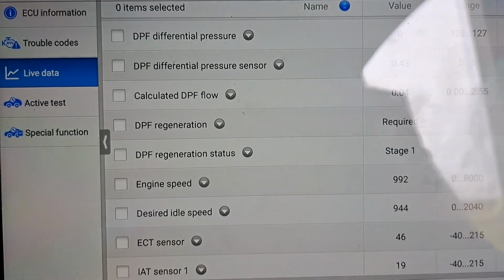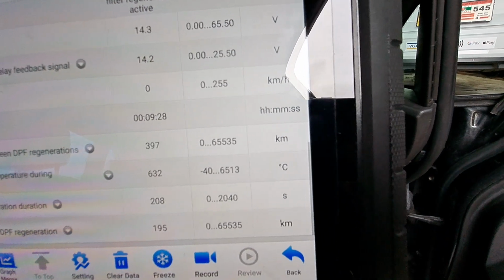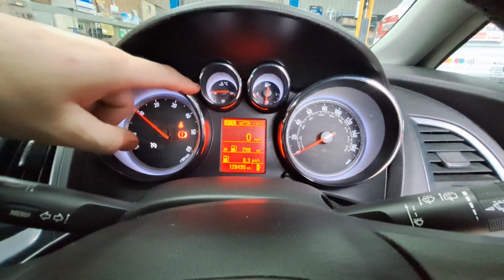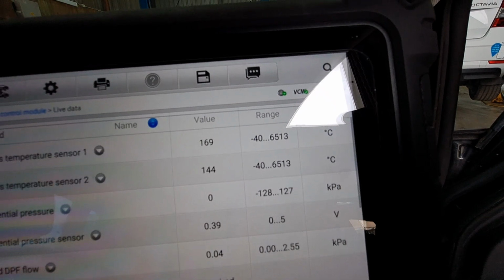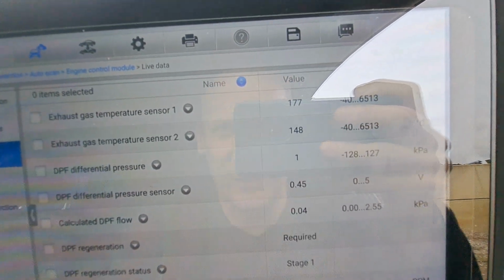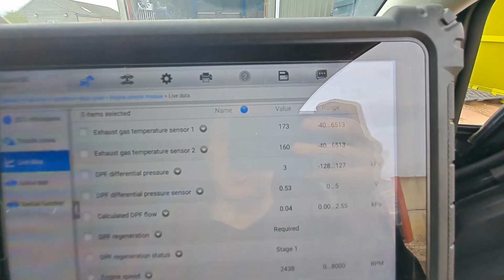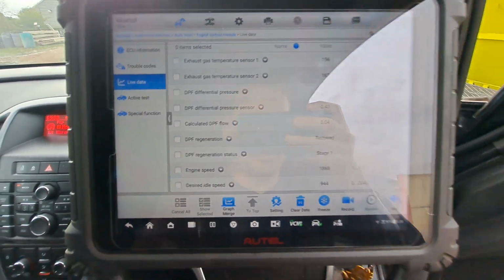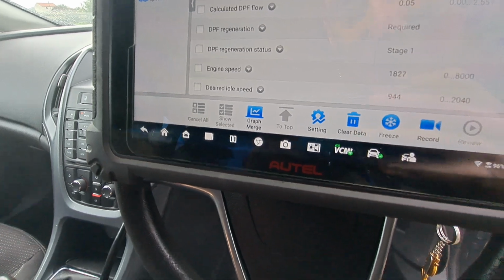haunted Vauxhall Astra 1.7 diesel initialises DPF regeneration whilst Stood Still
does anybody out there have a clue what is going on with this car DPF regen issue on a Vauxhall Astra 1.7 diesel
tries doing a static region every time you start the car after about 9 minutes